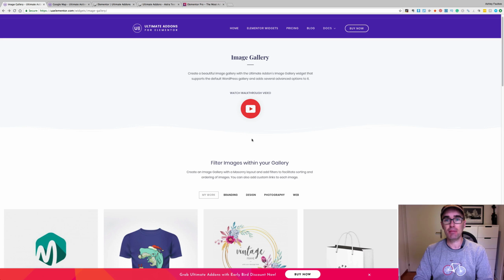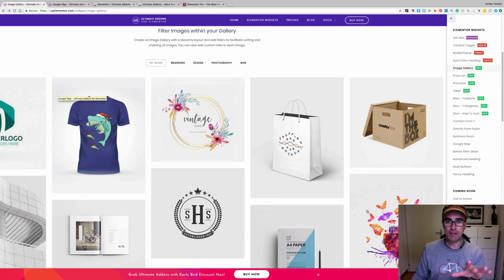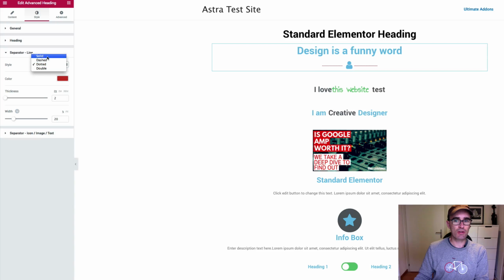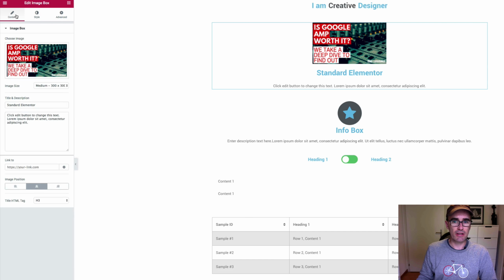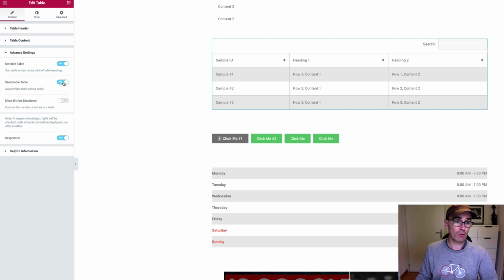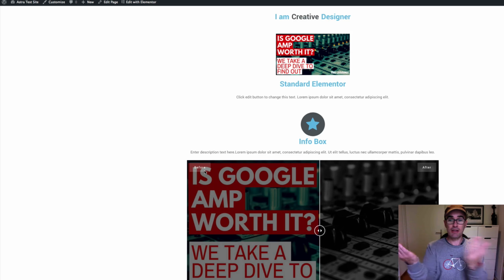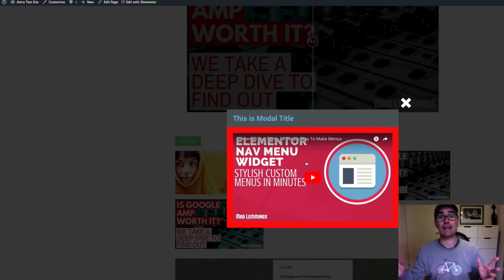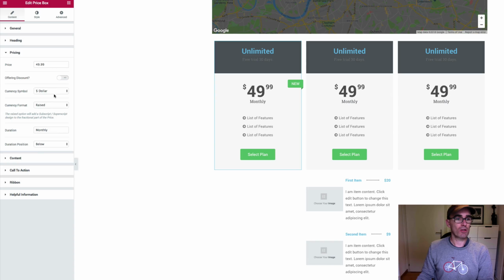Ultimate Addons for Elementor - The Widgets You Wish You Had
Ultimate Addons is a great plugin for giving you those Elementor widgets you wish you had. Everything from sortable tables, pricing, cool headings, styling contact forms (contact form 7 & gravity) and lots more.